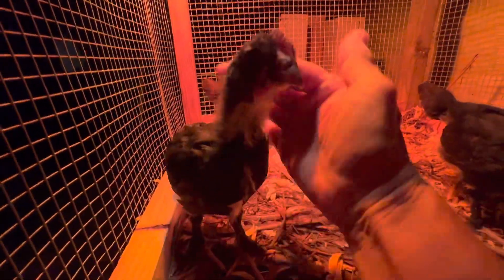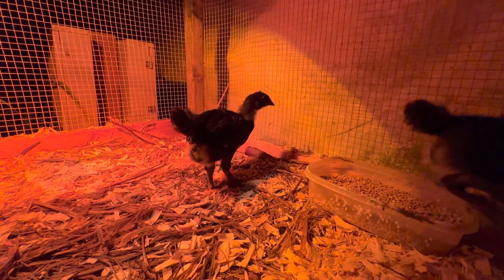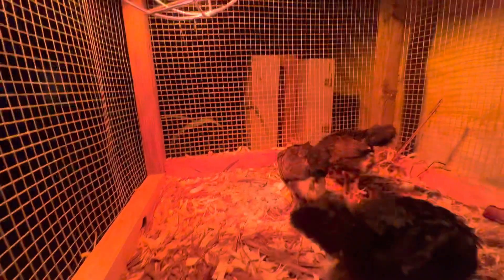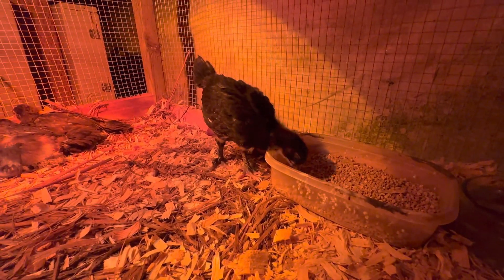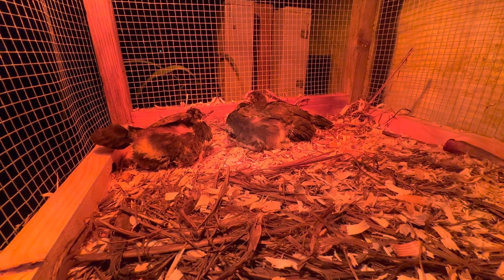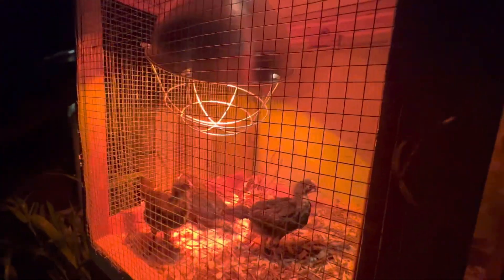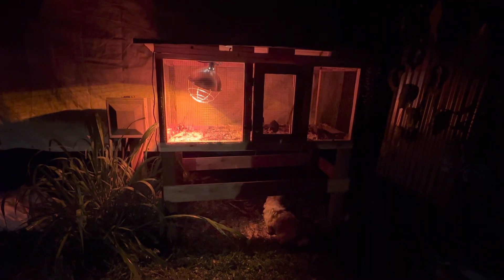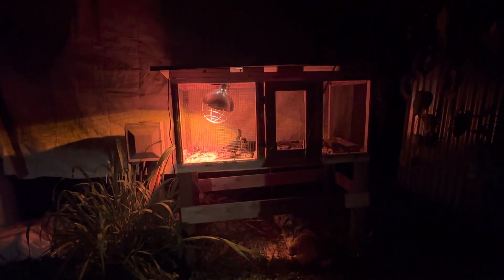We Built A Hutch for our Chicks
Everyone on the farm helped with this one day project. We'll paint it soon, but for now, it's home to three special Black French Copper Maran chicks, so sweet. They are nearly a month old, and will be going to their new home by the end of the week. Up to 12 more chicks hatching soon.